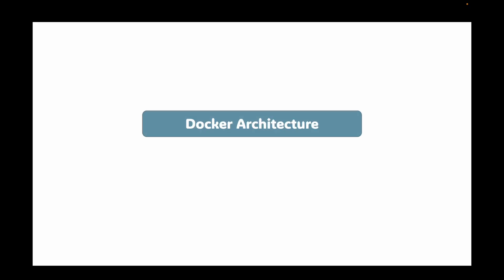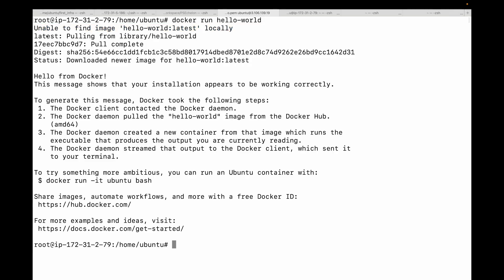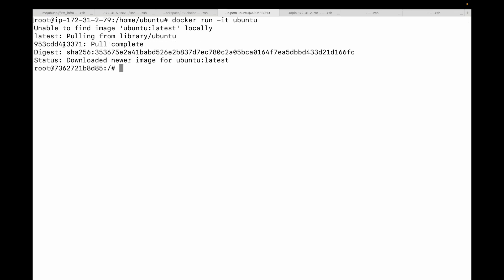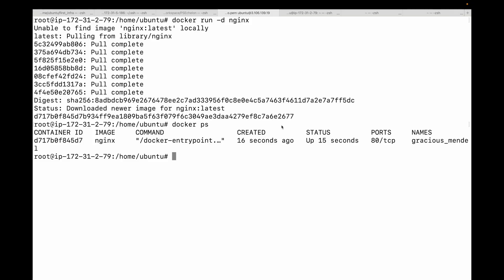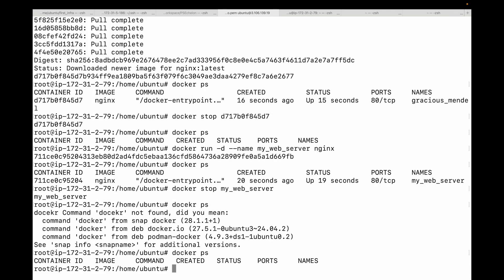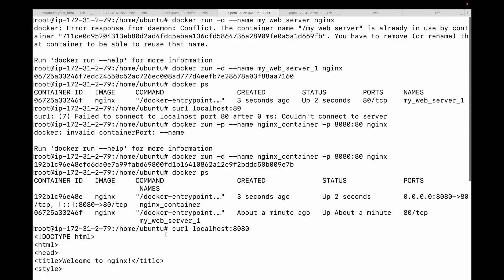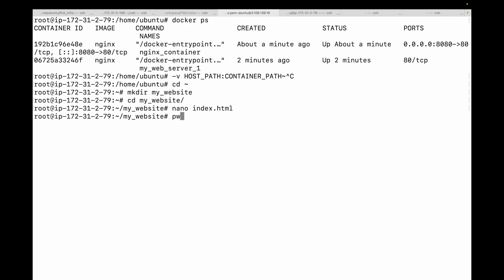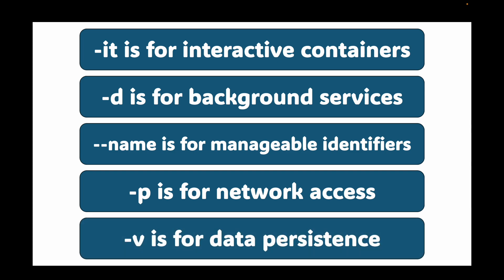Episode 4 | Docker run command | This ONE Docker Command is All You Need to Know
Hello,

You've installed Docker, but now what? In this step-by-step Docker tutorial for absolute beginners, we dive deep into the ONE command that is the foundation of everything: docker run.

Forget just running docker run hello-world. I'll show you how to use this command like a pro. We'll cover the essential flags that turn a basic container into an interactive development environment, a persistent database, or a publicly accessible web server. This is the Docker knowledge most beginners miss, and it's the key to unlocking the real power of containers.

💻 CODE SNIPPETS FROM THE VIDEO:
docker run hello-world
docker run -it ubuntu
docker run -d nginx
docker run -d --name my-web-server nginx
docker run -d --name web -p 8080:80 nginx

Happy learning!!